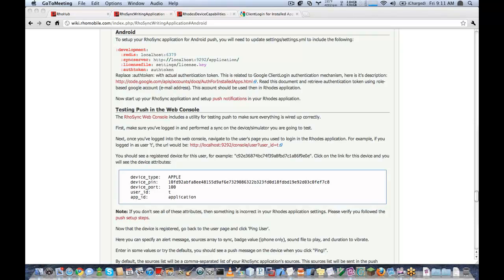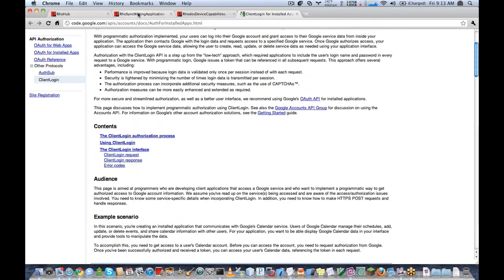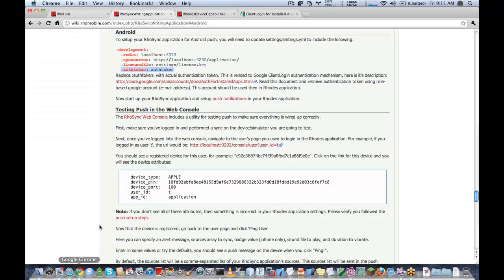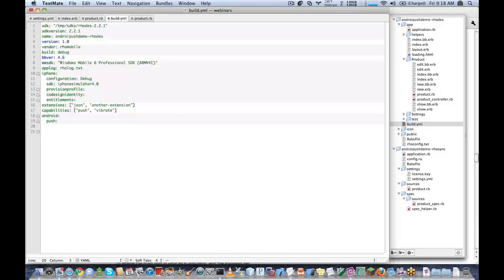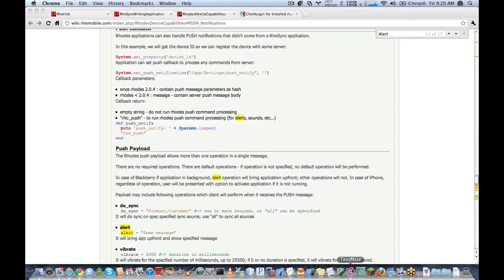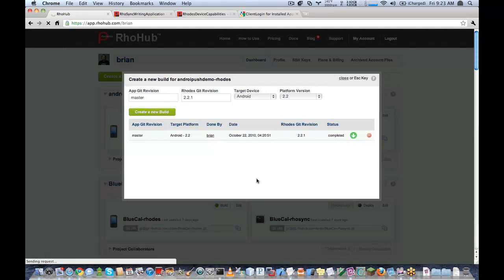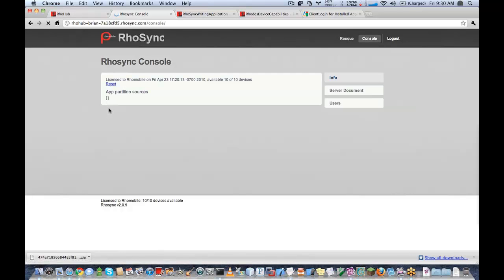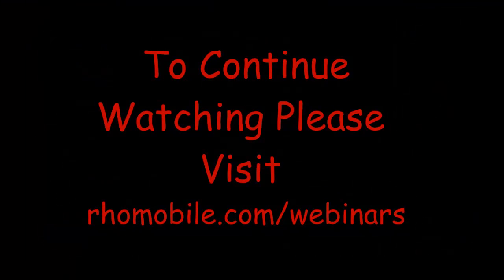Android Cloud to Device Messaging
- View the full webinar here.